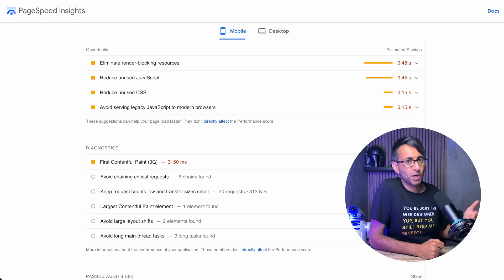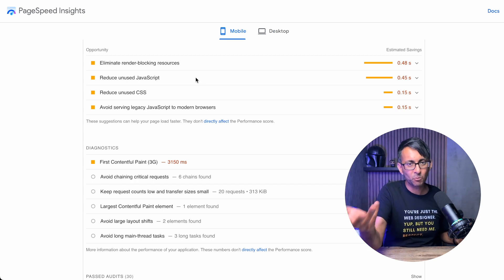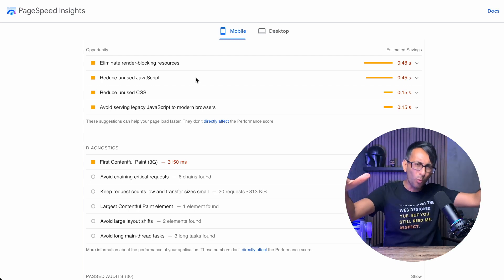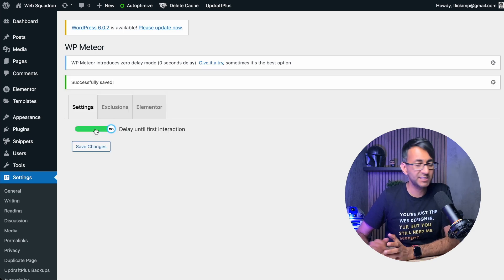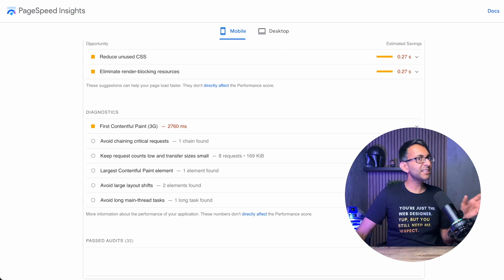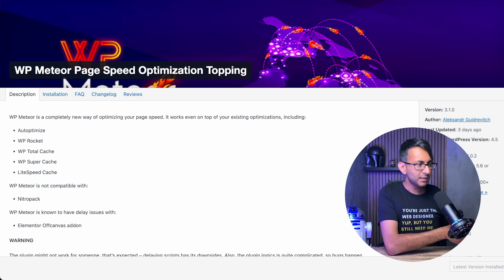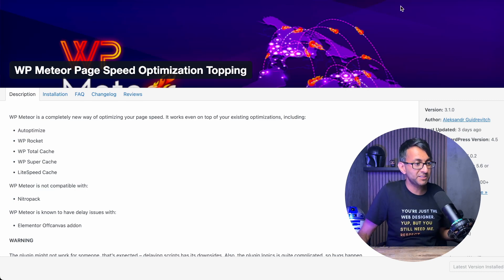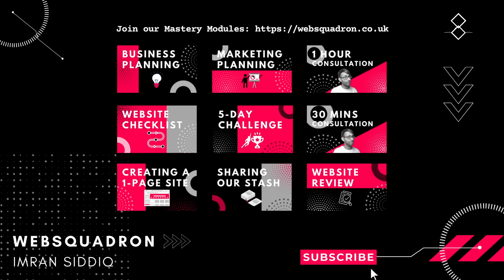Use WP Meteor to Remove Unused Javascript - Elementor Wordpress Tutorial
Autoptimize is great except for removing unused javascript.